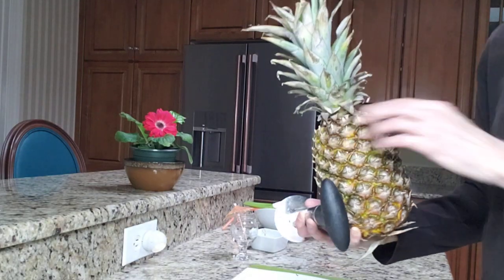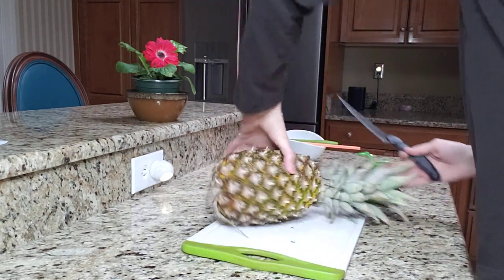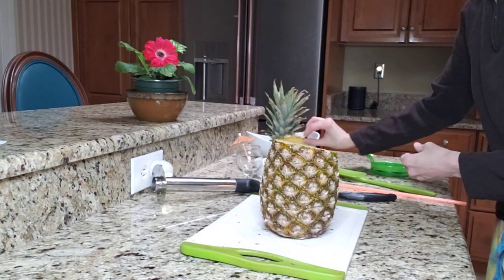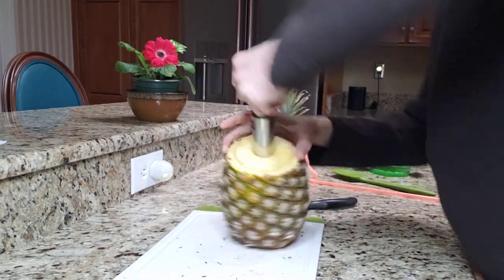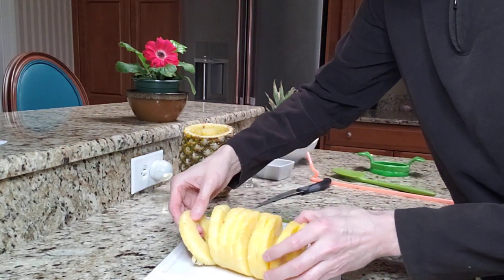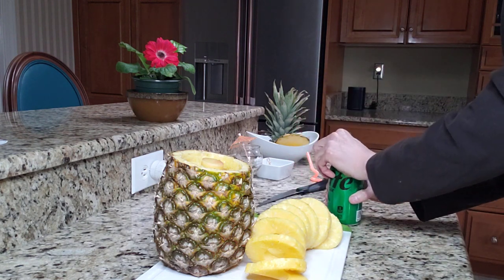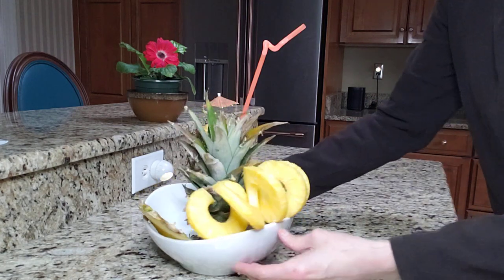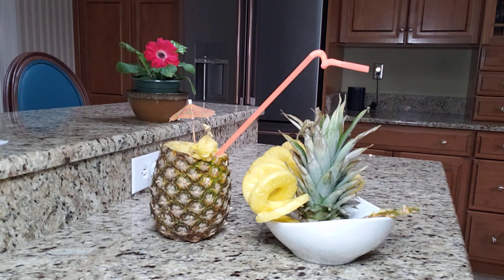How to core a fresh pineapple using a pineapple cutter and corer tool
How to core a fresh pineapple using a pineapple cutter and corer tool. Simply cut off the top crown of the fresh pineapple, align the metal pineapple corer and slicer tool on the core, twist downward and clockwise until you reach the bottom, and pull out the fruit meat. The tool is dishwasher-safe and easy to store, making it a convenient addition to any kitchen. Made of premium stainless steel and rustproof. Has sharp serrated blades at the tip to cut through even large pineapples. Creates a circular shaped ring slices Cost is $7.00 dollars on Amazon